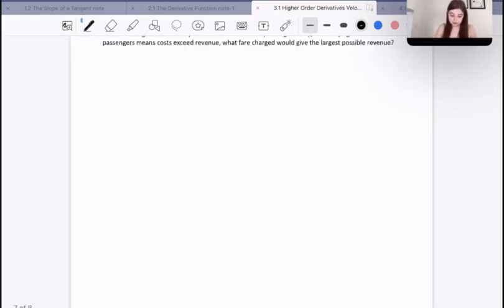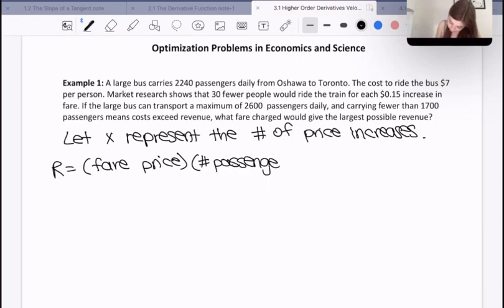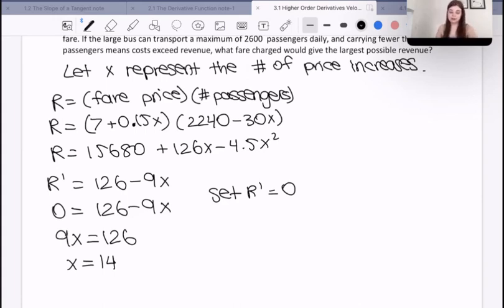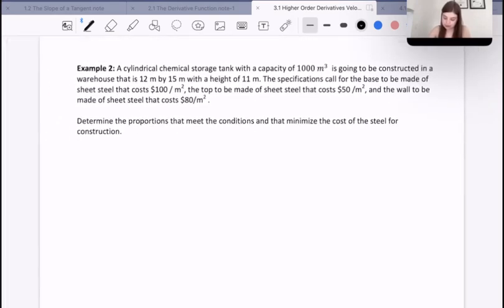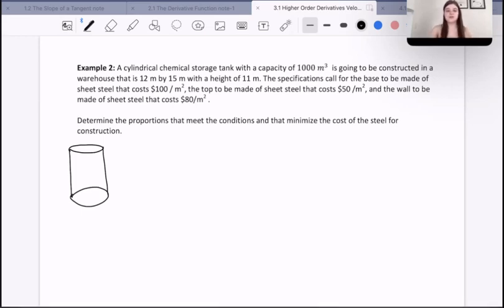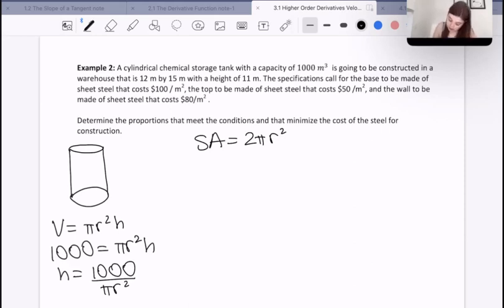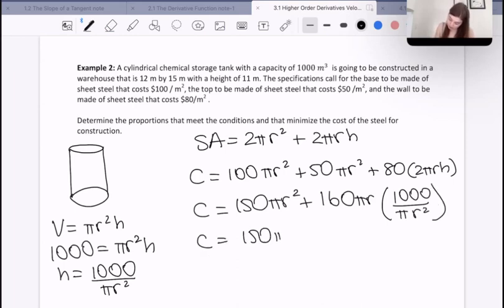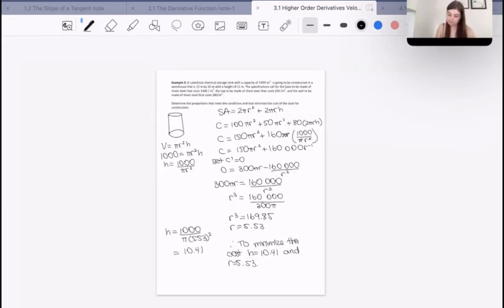Optimization - Part 2